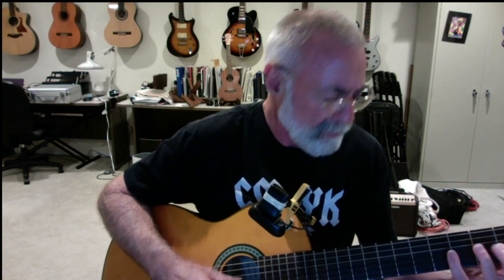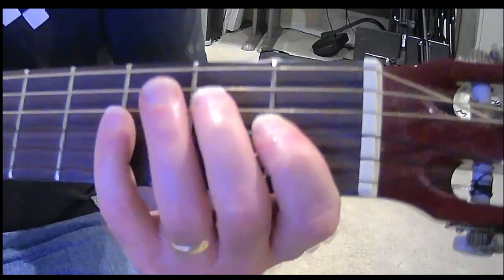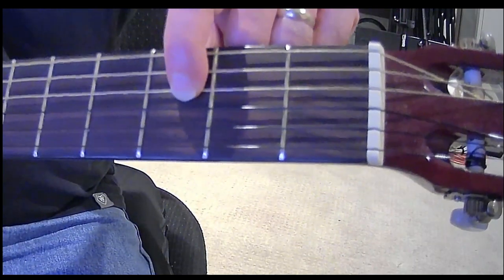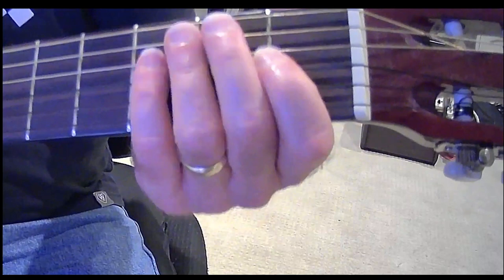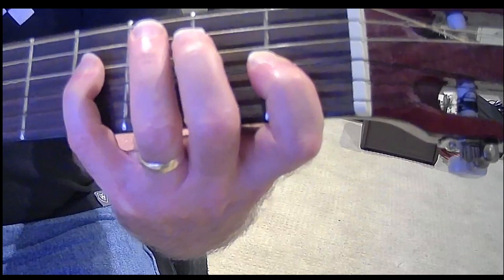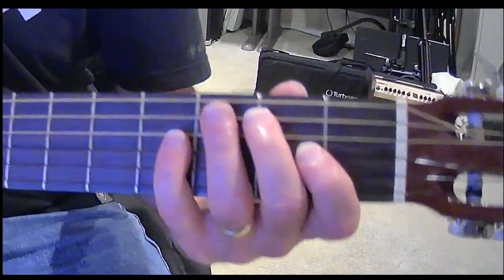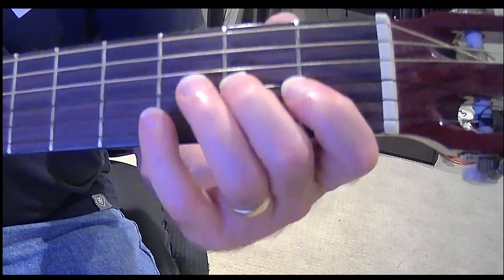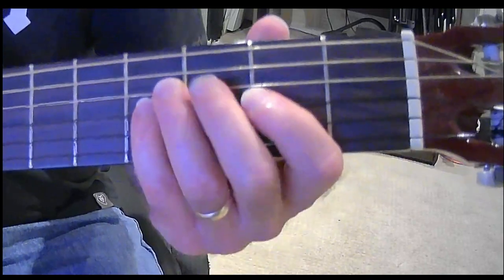man who sold the world part 1